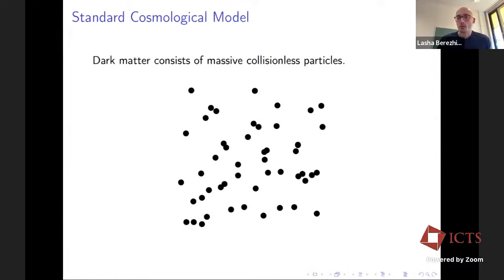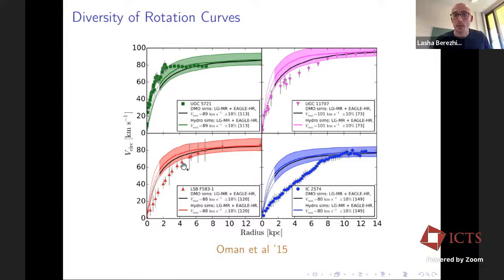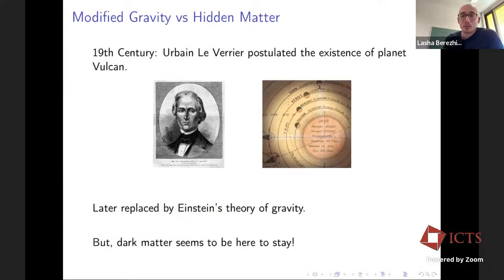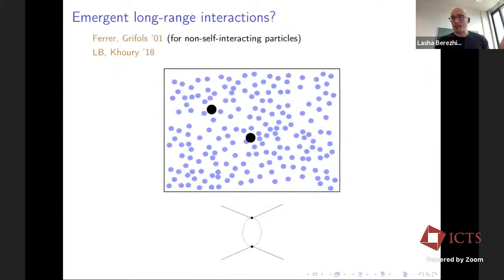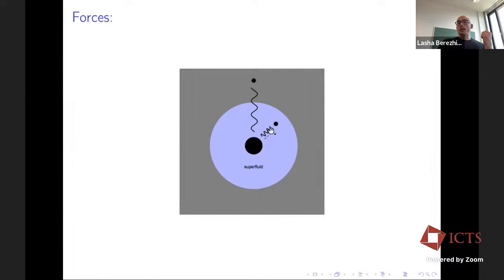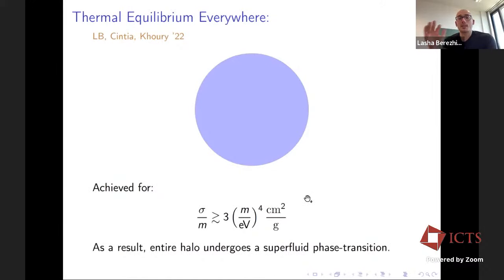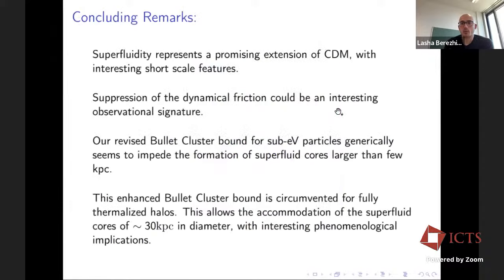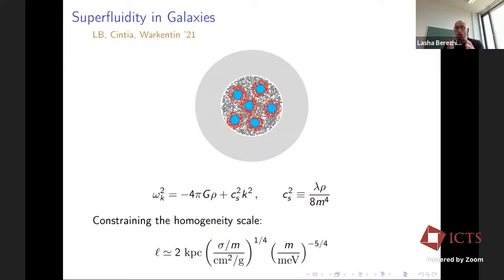Dark Matter Superfluidity and Galactic Dynamics by Lasha Berezhiani